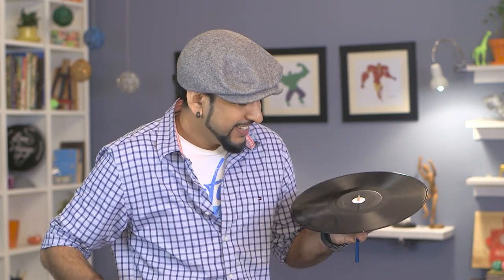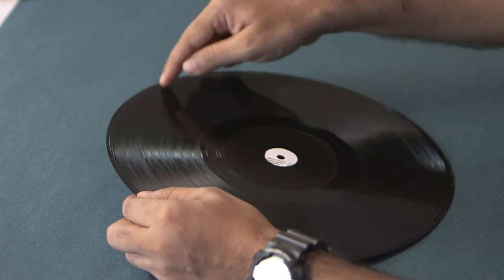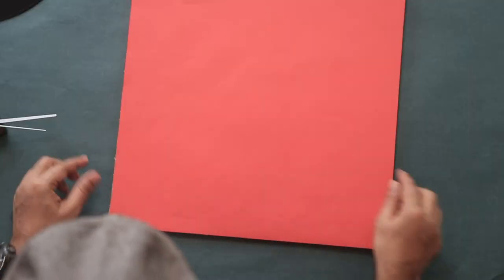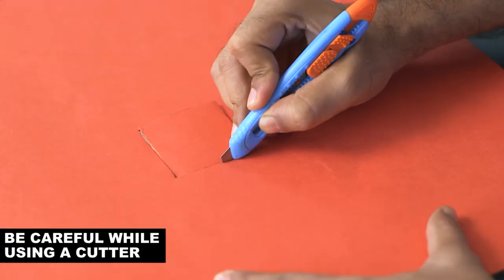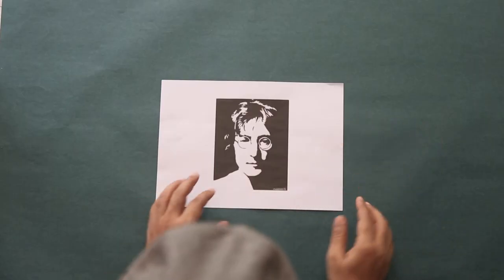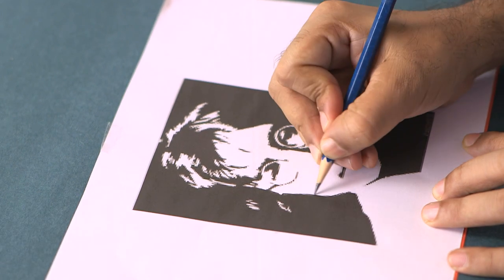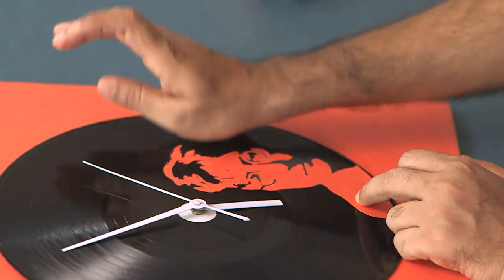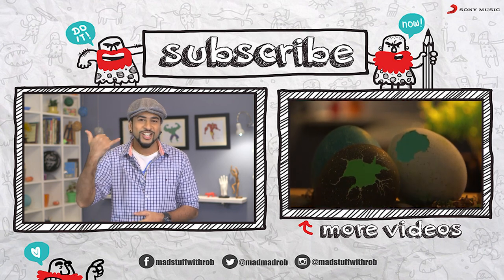How to make a DIY LP Wall Clock | John Lennon Special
John Lennon has always been one of Rob's favourite artists and today being Lennons birthday Rob teaches you how to make an awesome John Lennon wall clock just by using an old LP.